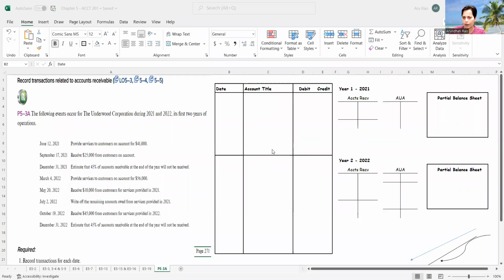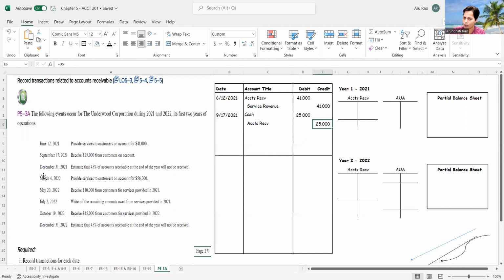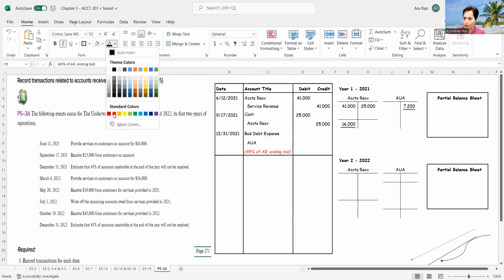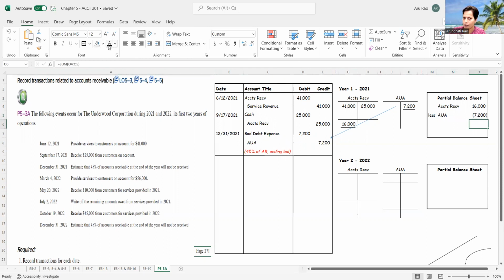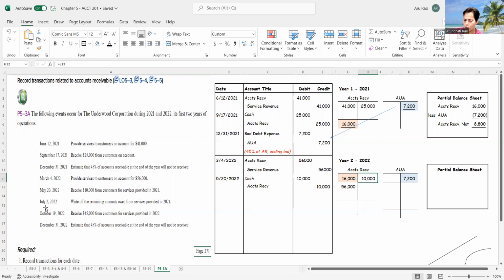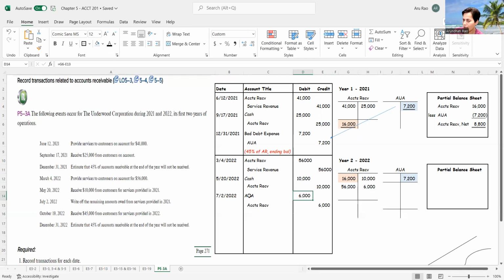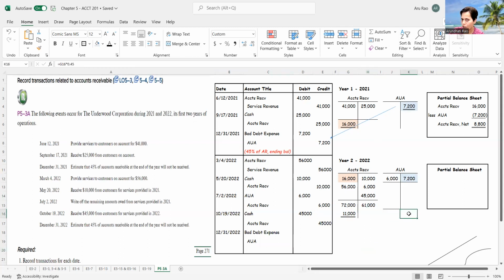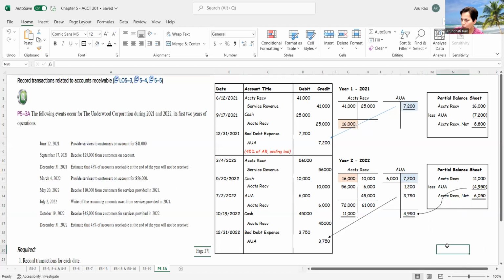Accts Receivable - Allowance method and Write Offs